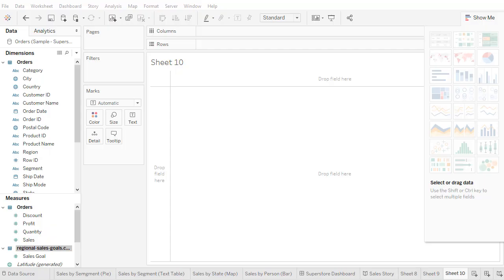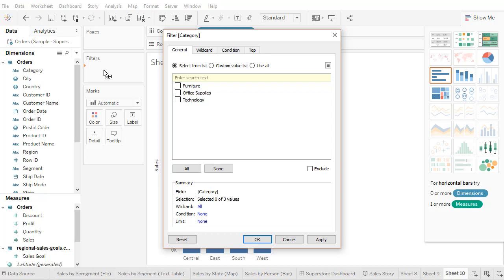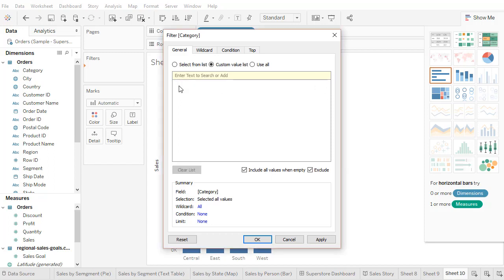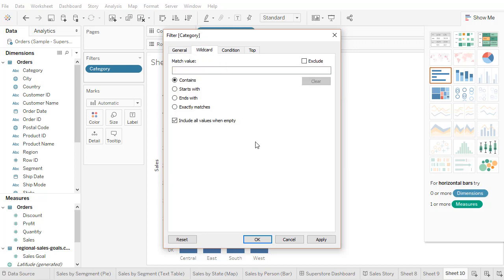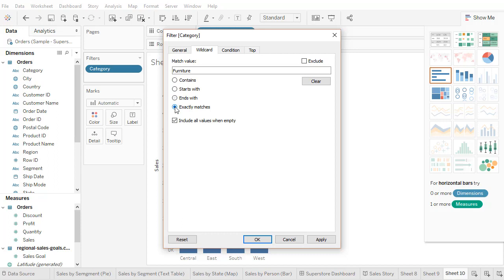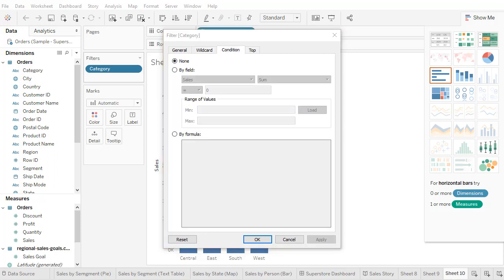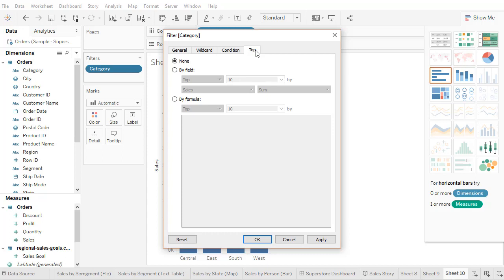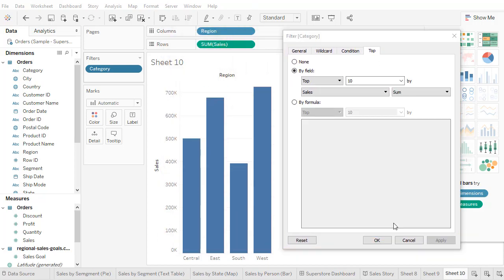All about Tableau Filters - What are Filters in Tableau and Why Filter is Used?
Whats are filters in Tableau and why are they used. Learn all about filters in Tableau.